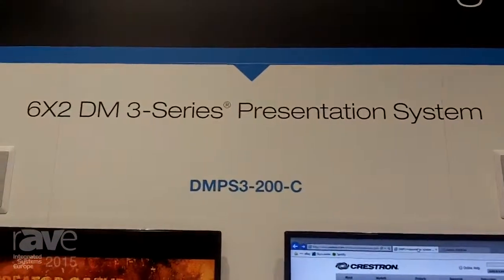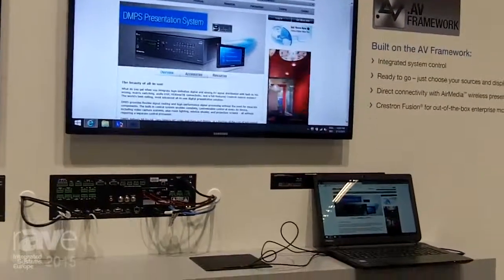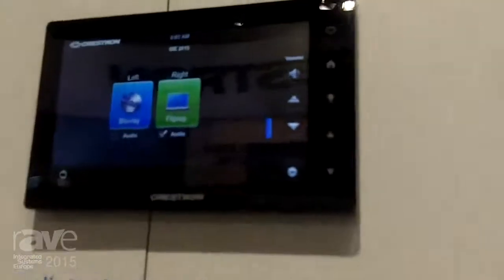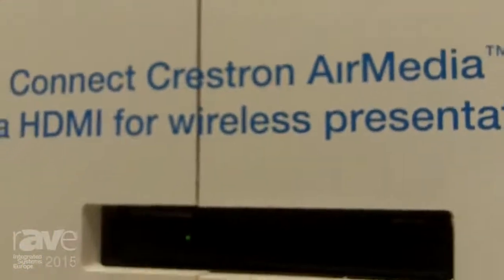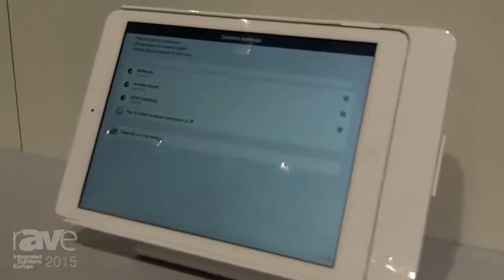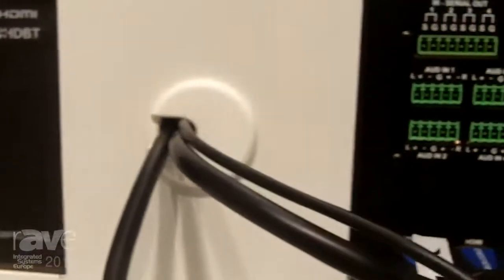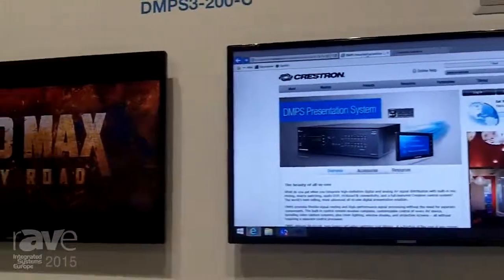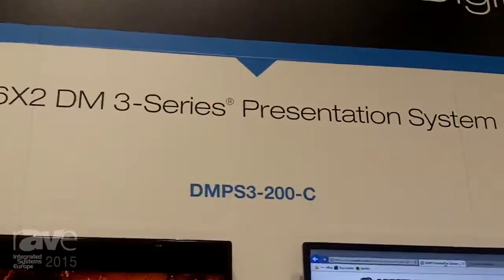ISE 2015: Crestron Exhibits the DMPS3-200-C 3-Series Presentation System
ISE 2015: Crestron Exhibits the DMPS3-200-C 3-Series Presentation System with Matrix Switcher, Amplifier, Mic Mixer, and More